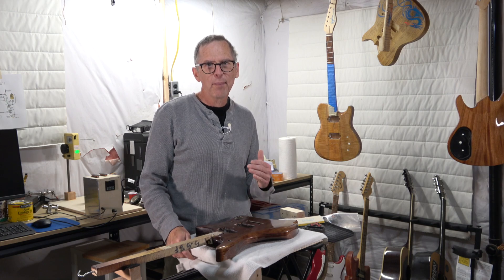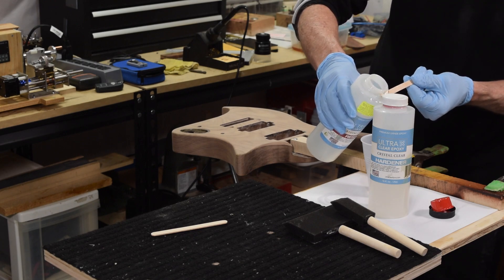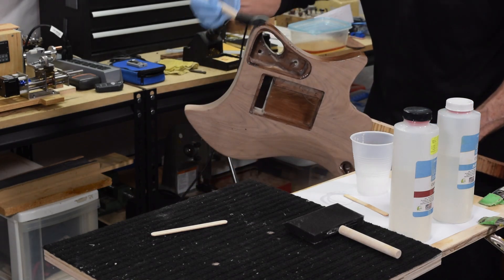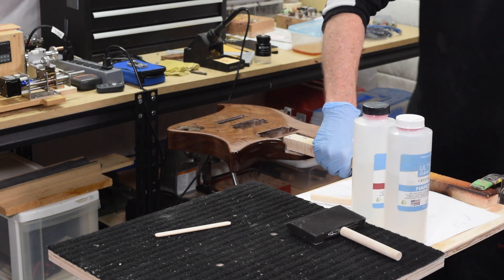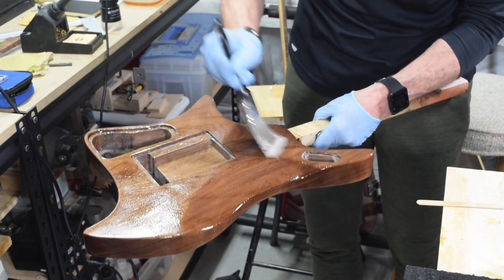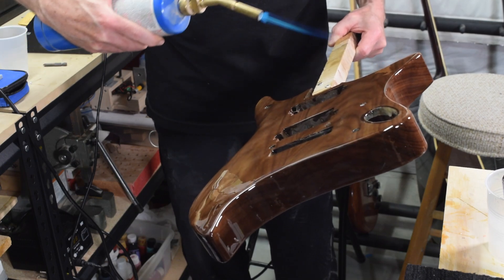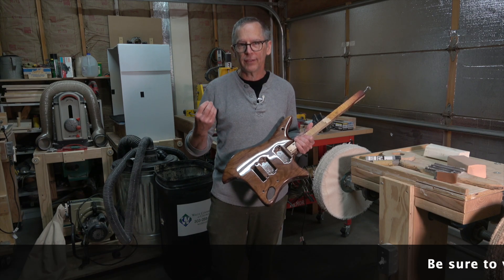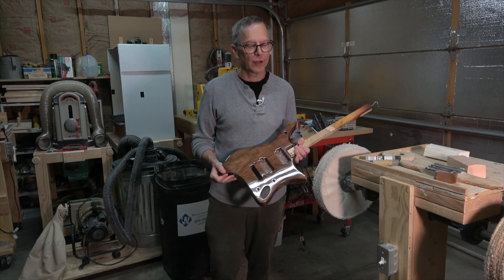Bar Top Epoxy For A Guitar Body?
If you've ever wondered whether you can apply bar top epoxy on a guitar body as a clear coat, wonder no more. In this episode, I'll show you how I did it.

SuperClear Epoxy (The same type as I used in this video, but with a different name)